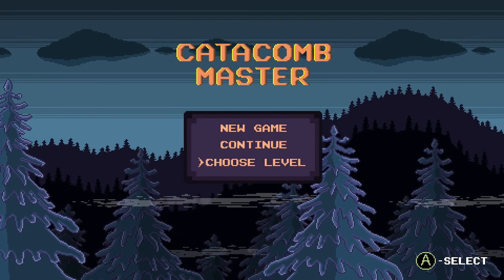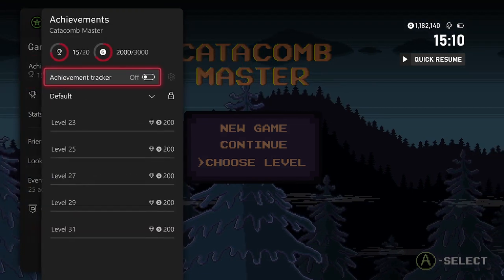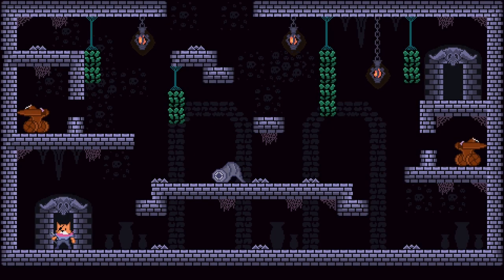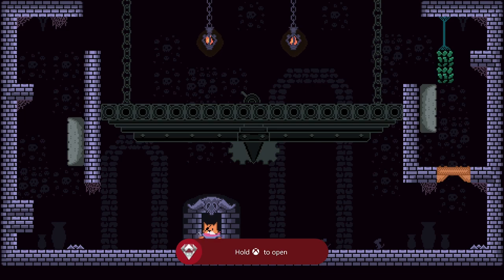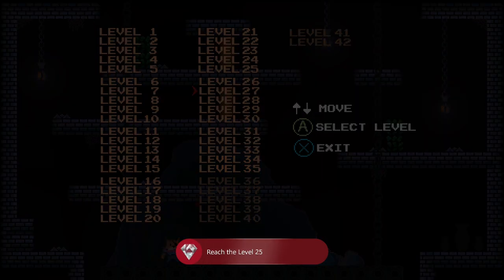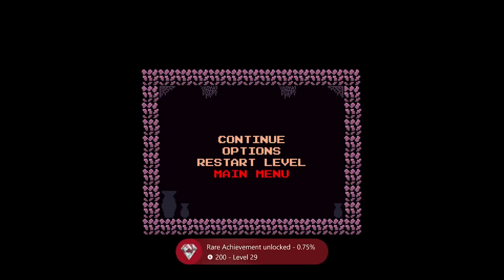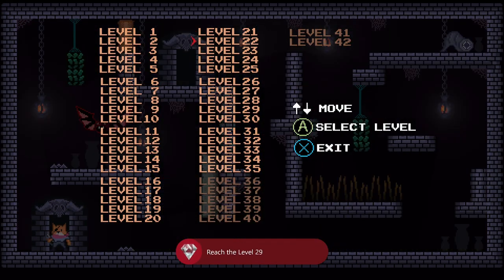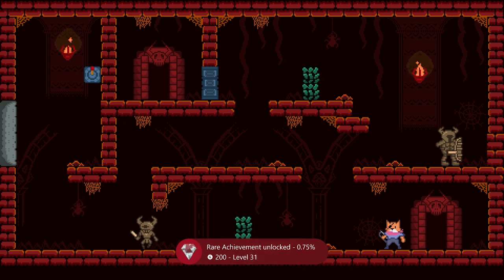Catacomb Master 3000 Gamerscore Update Achievement Guide